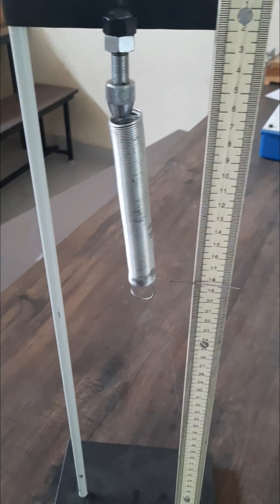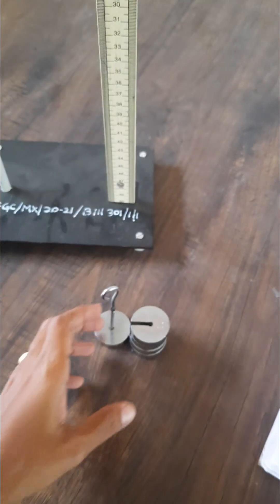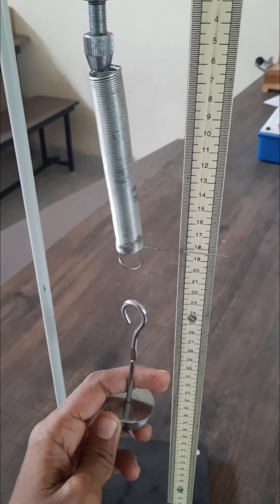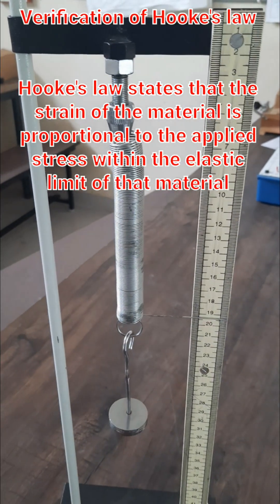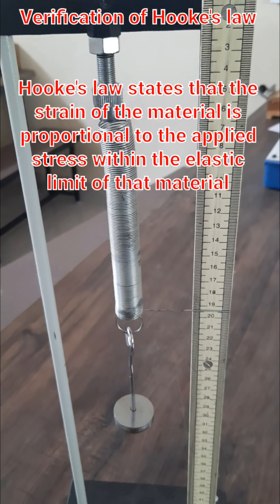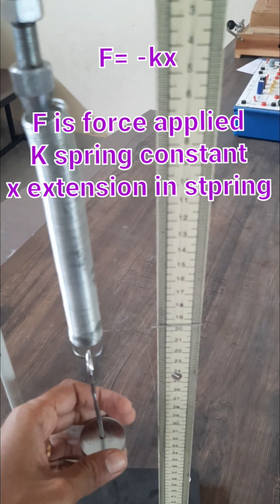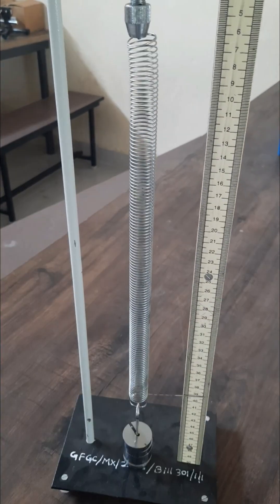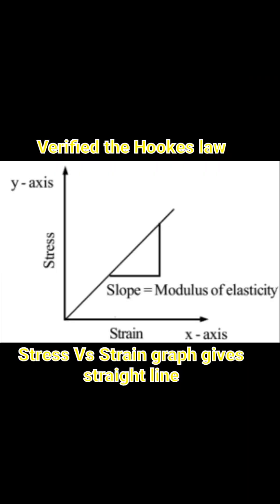Hookes law stress and strain